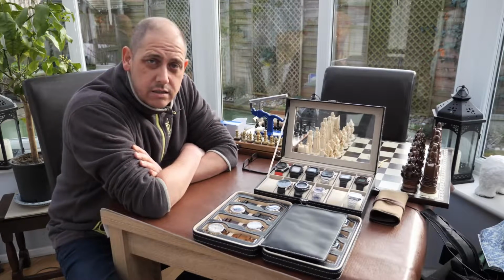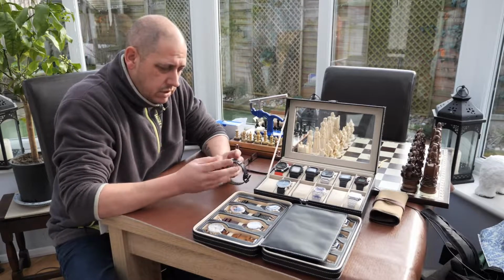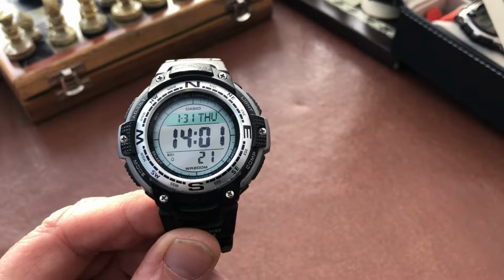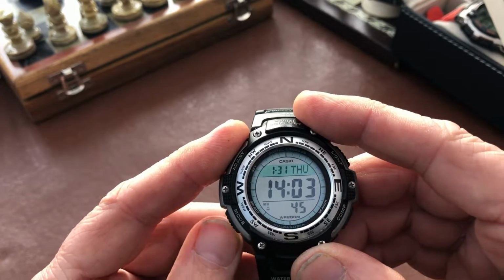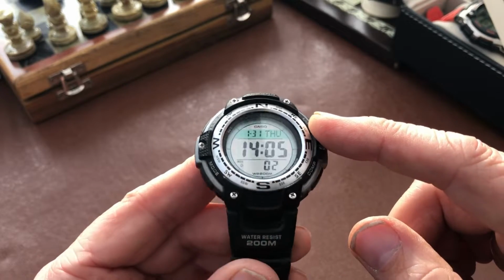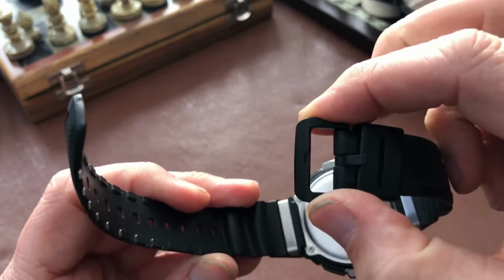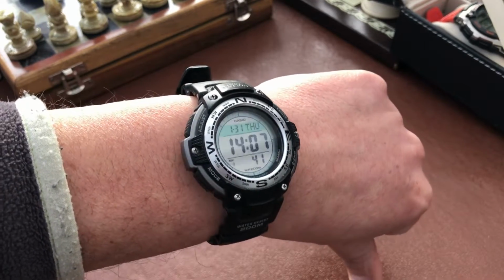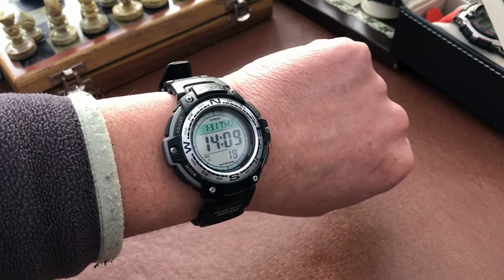Watches for a tank of gas - Casio Twin Sensor SGW100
My initial review of a great value, 200m water Resistant Casio twin senior watch.